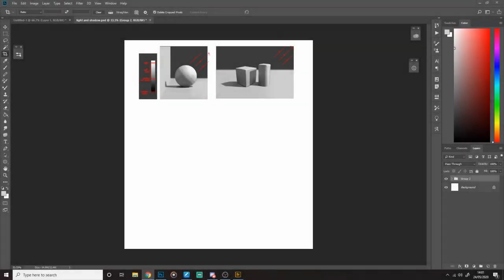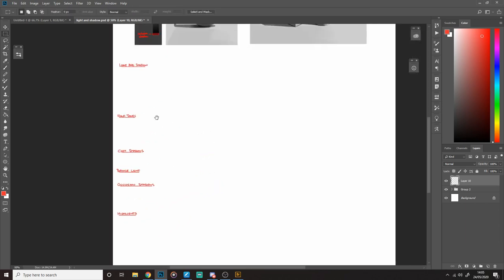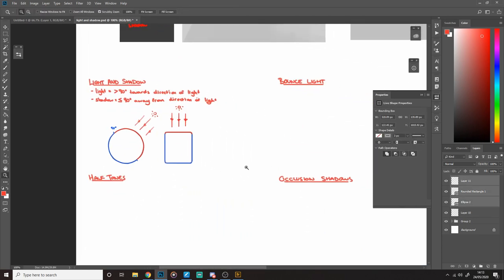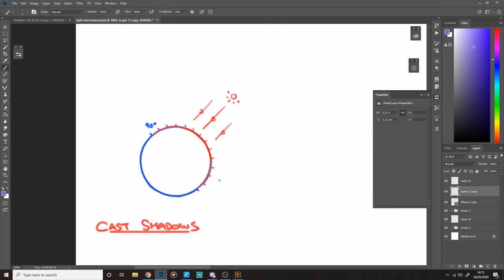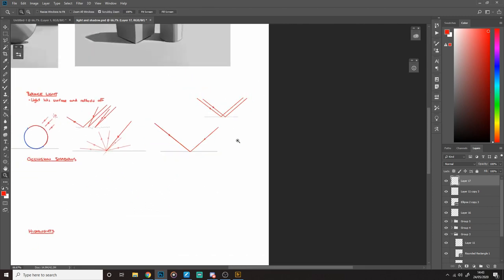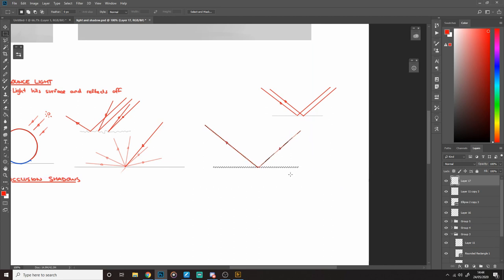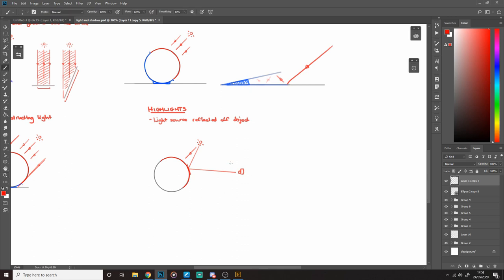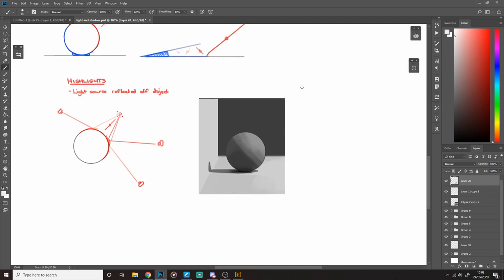Values, Light and Shadow - Part 2 | Digital Art Tutorial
Part 2 of painting light and shadow. More explanation and theory.